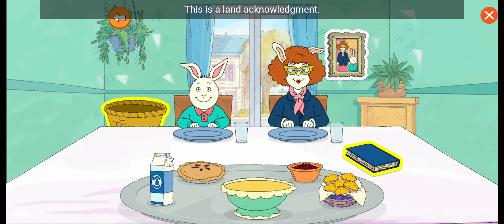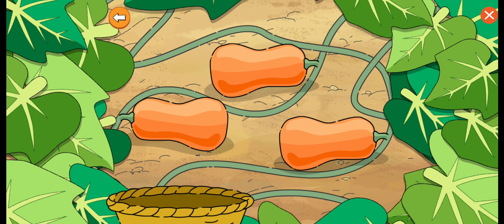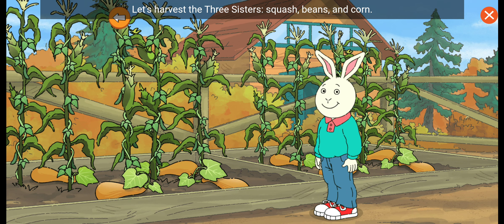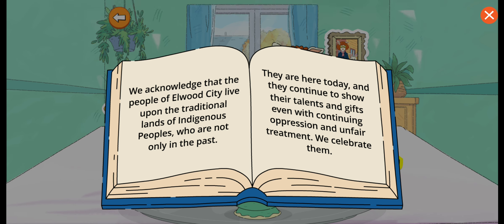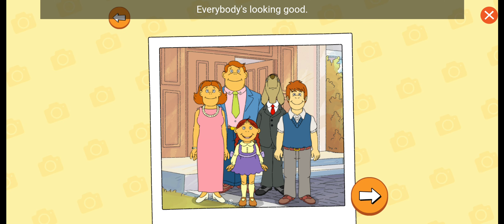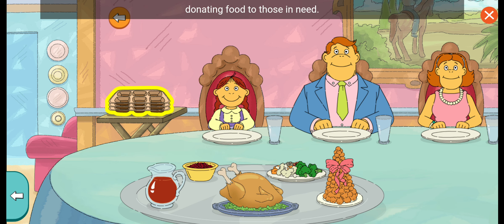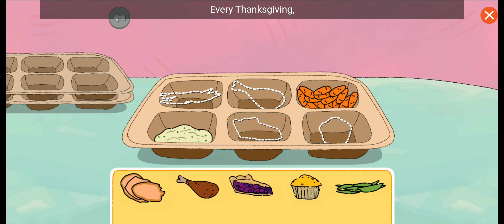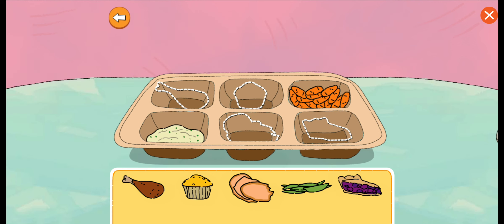Arthur An Elwood City Thanksgiving (Part 2) (Thanksgiving In USA 2023 Edition)